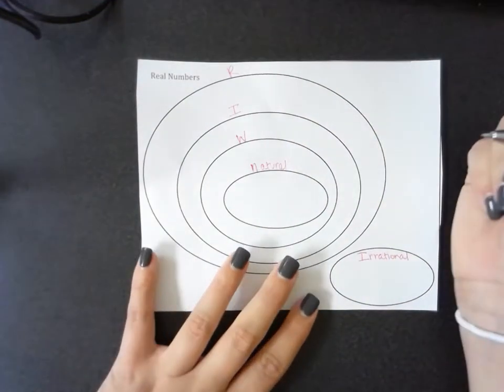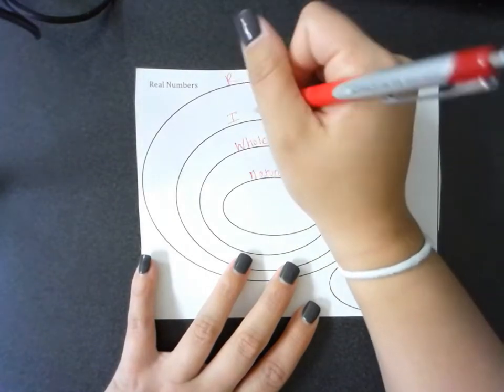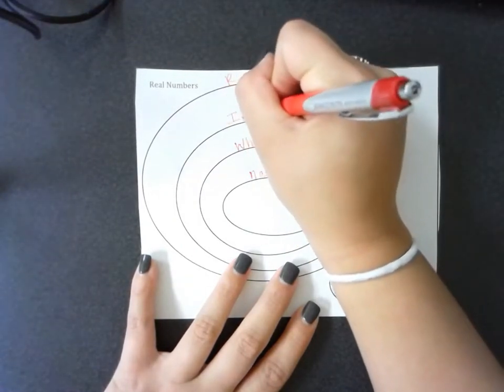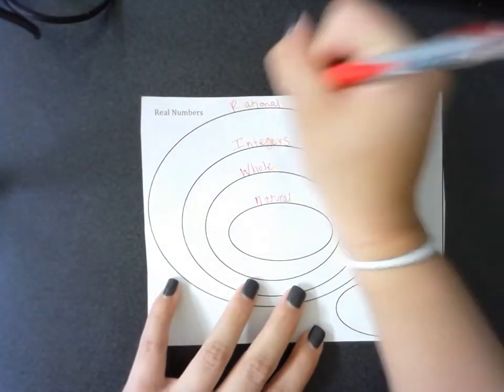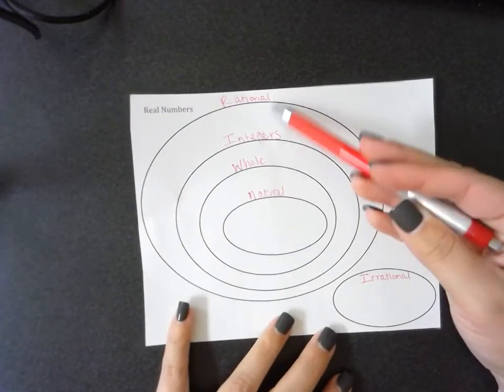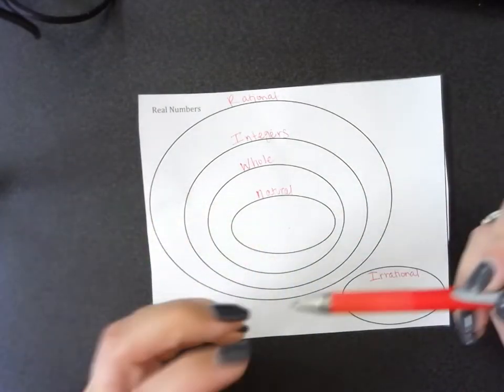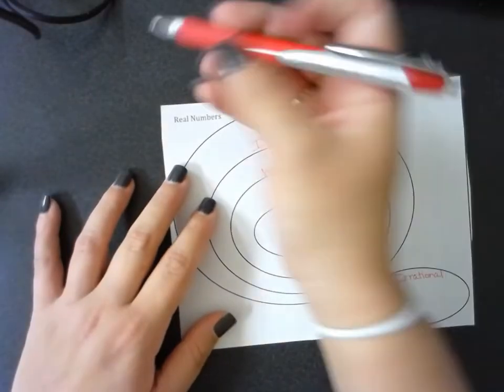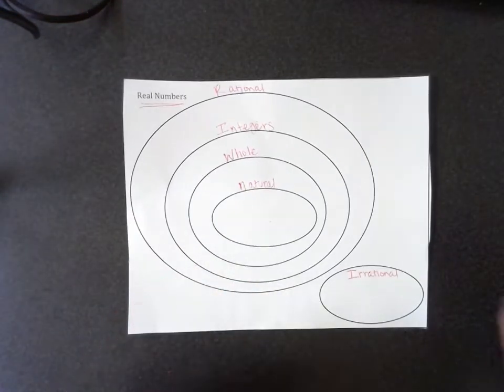System of Real Numbers